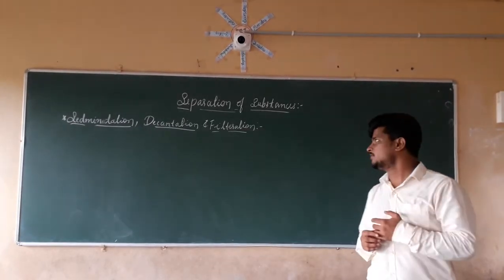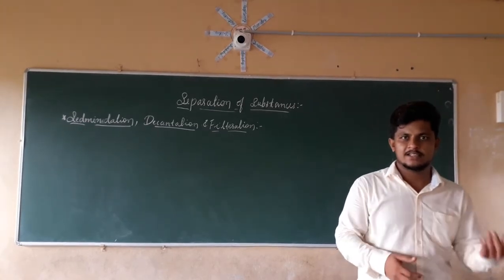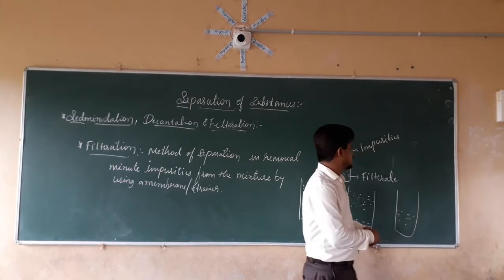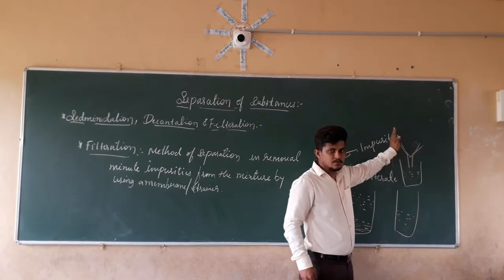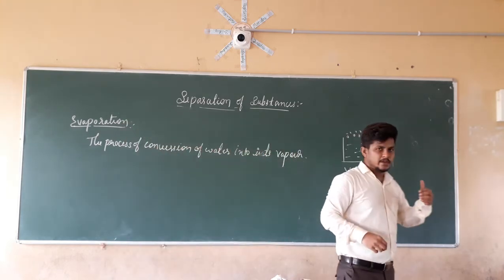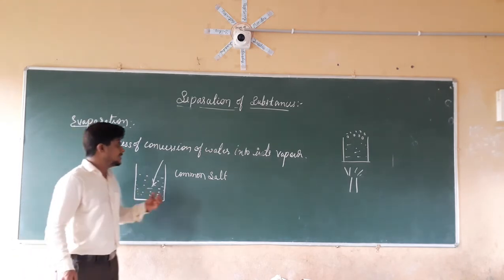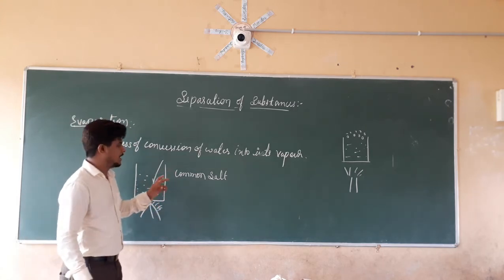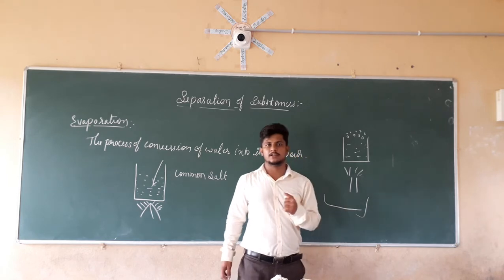Class 6 Science Chapter 5. 4 Separation Of Substance Filteration & Evaporation new